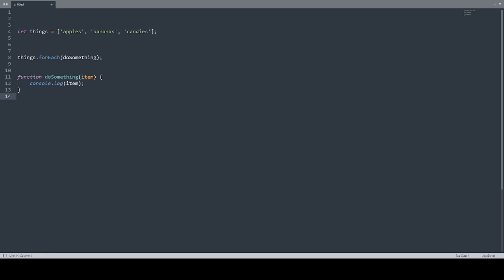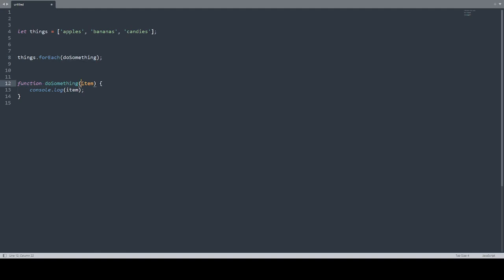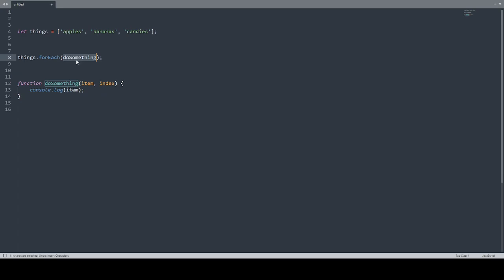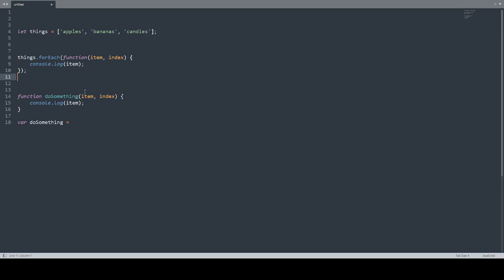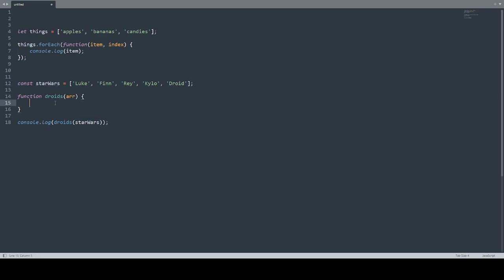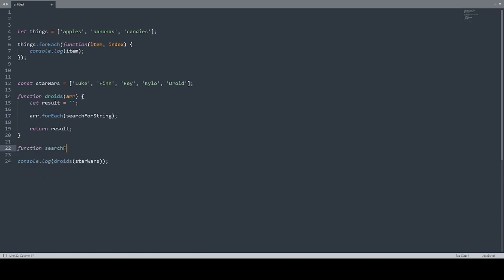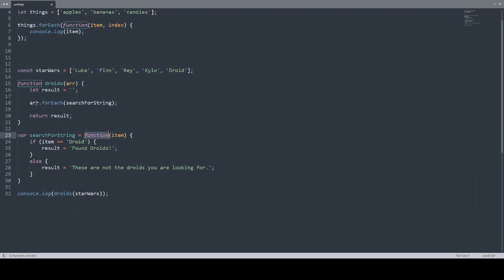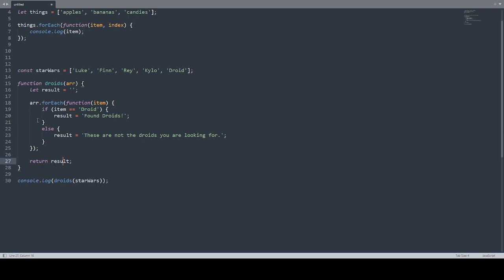Explaining forEach methods and anonymous functions